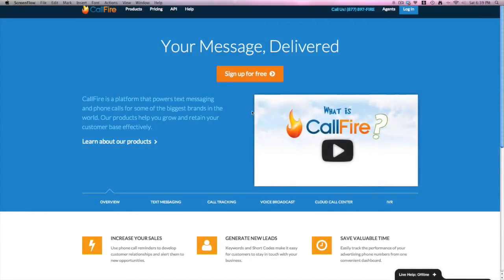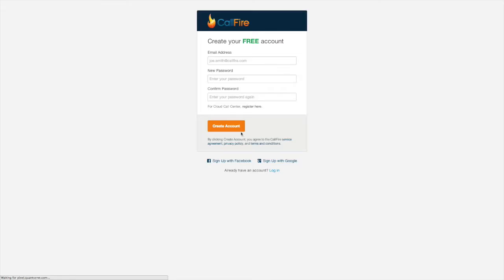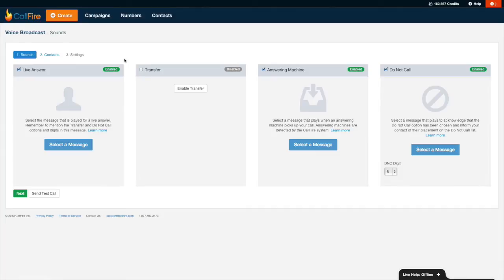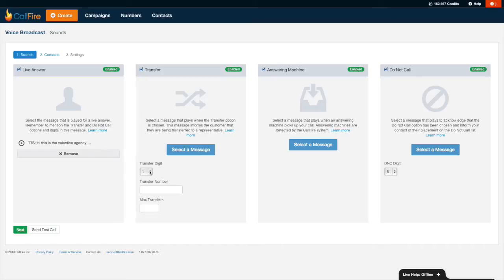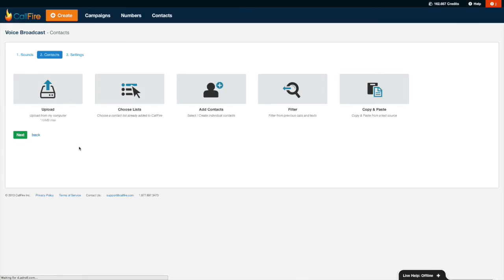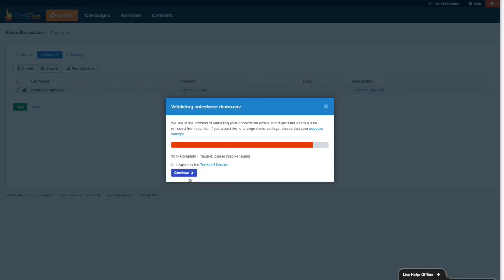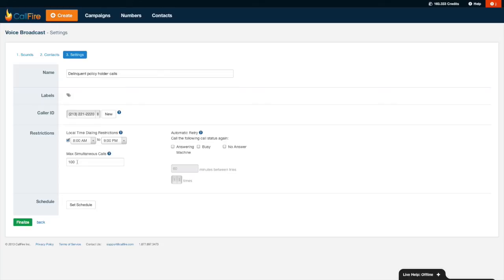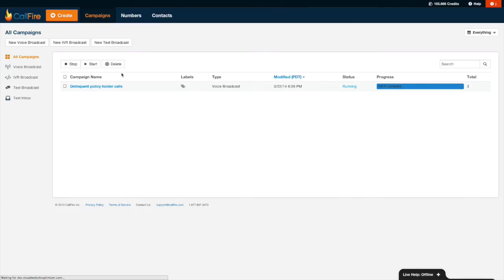Essentials for Launching Voice Broadcast Campaigns | CallFire Webinar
This webinar provides great insight and easy-to-follow instructions for launching Voice Broadcast campaigns using CallFire!

1. How to create an account
2. How to set up your campaign
3. How to upload lists, send calls
4. Viewing reports and analytics